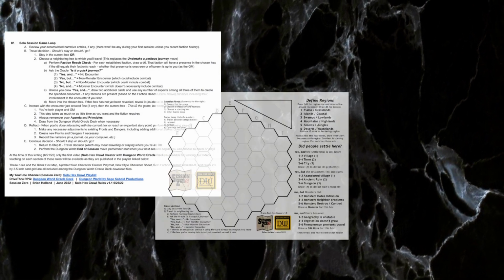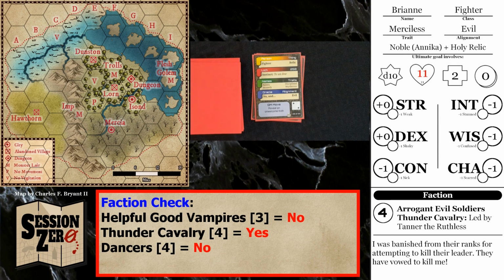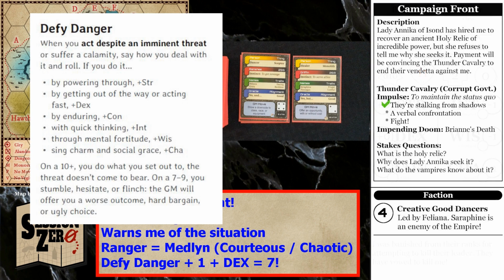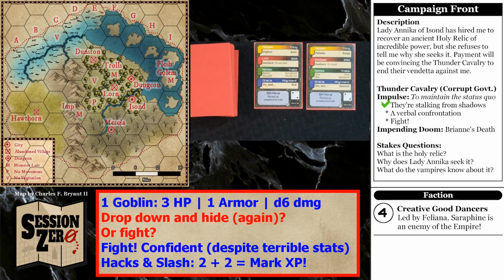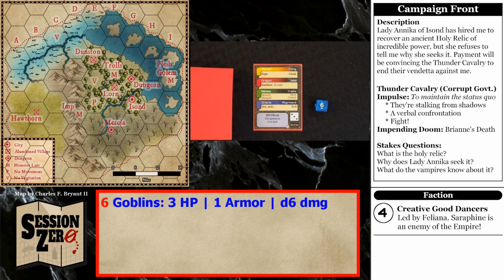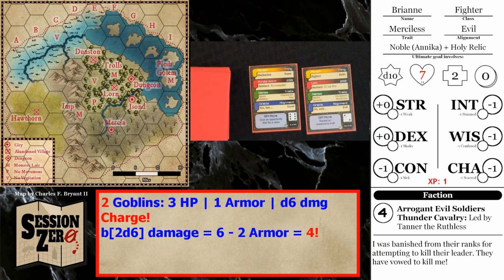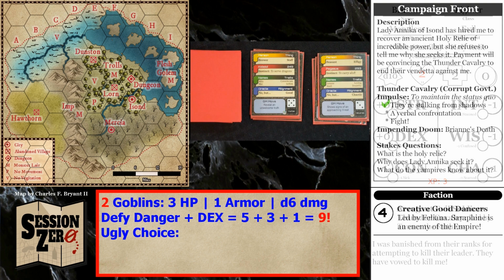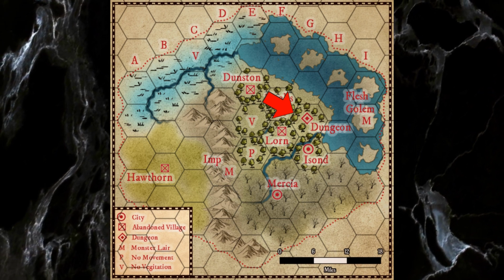Solo Hex Crawl | Solo Session 1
This is the first of a series of Solo Play sessions in the hex crawl I created in June

There are some bad audio artifacts caused by compression which I can't find a way to fix right now. But if you pretend it's a fire crackling in the background, it's not so bad LOL

01:10 - Solo Play Begins